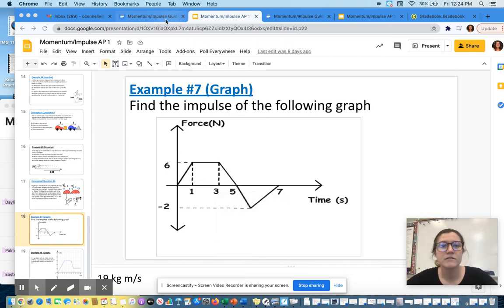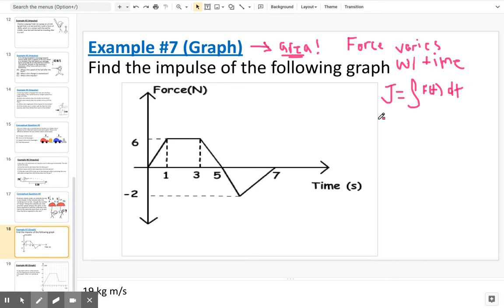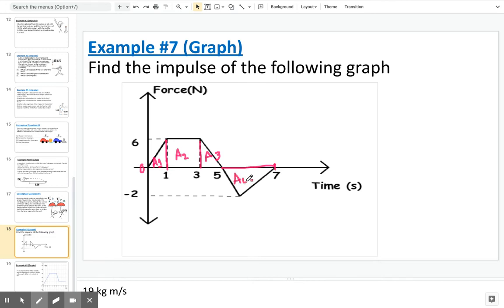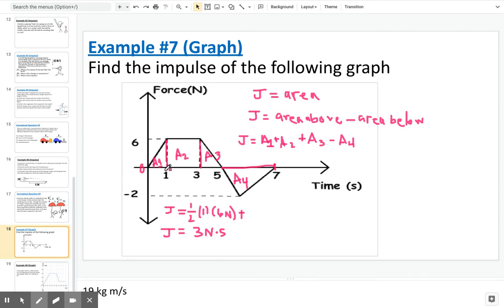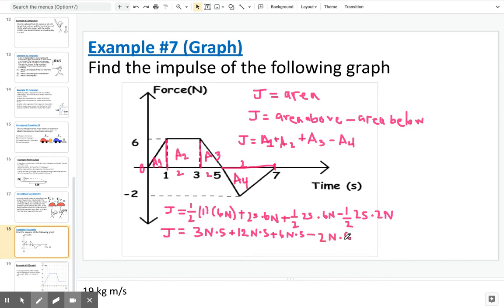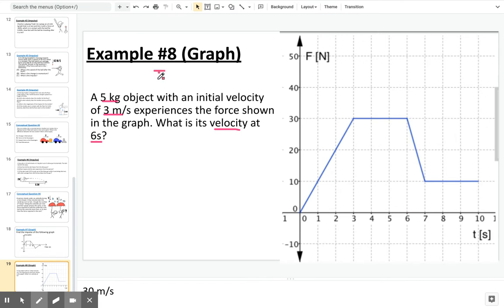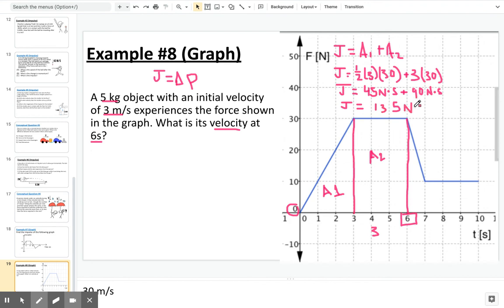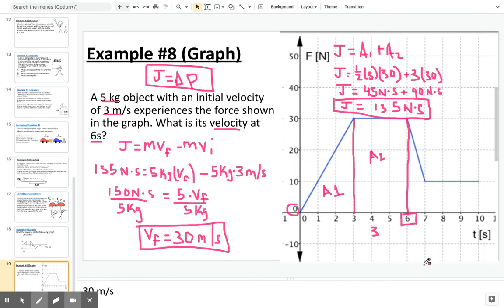Finding Impulse from Force vs Time Graphs